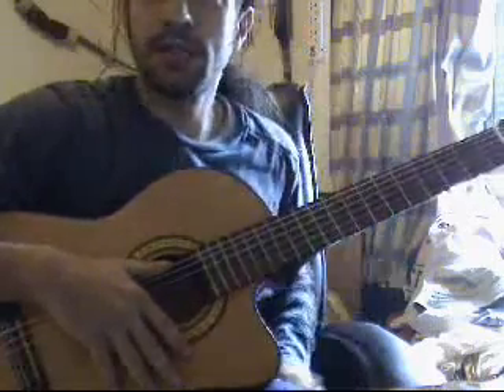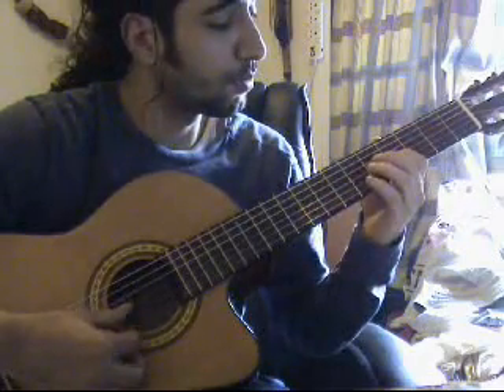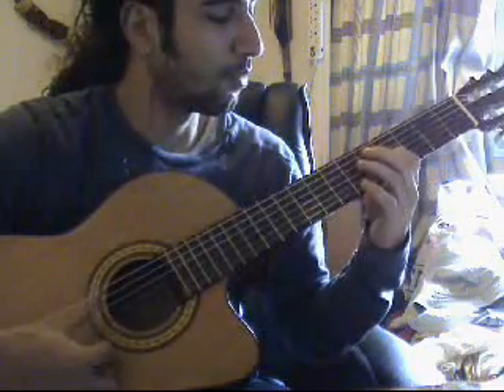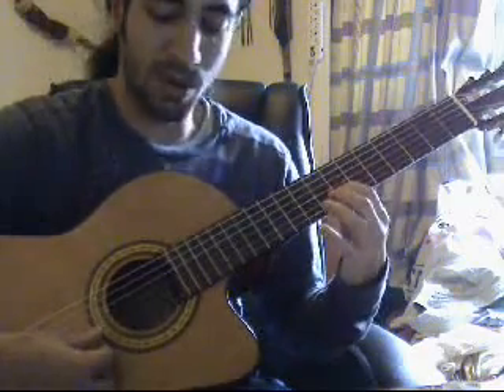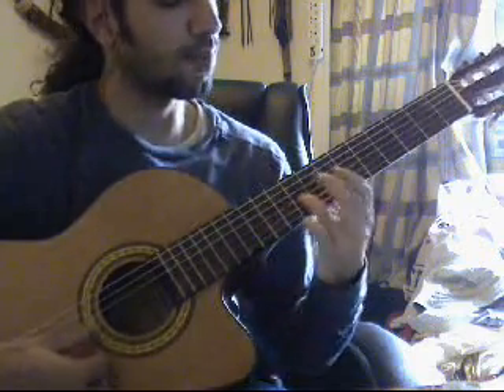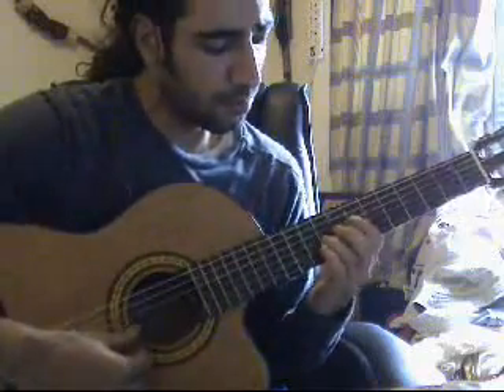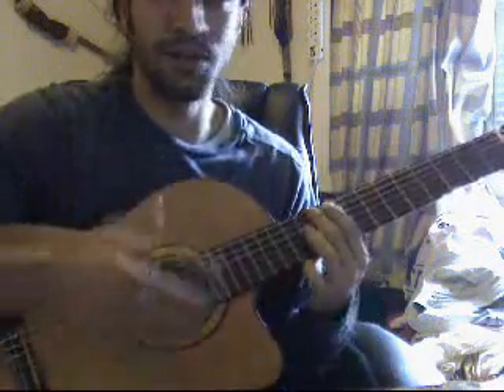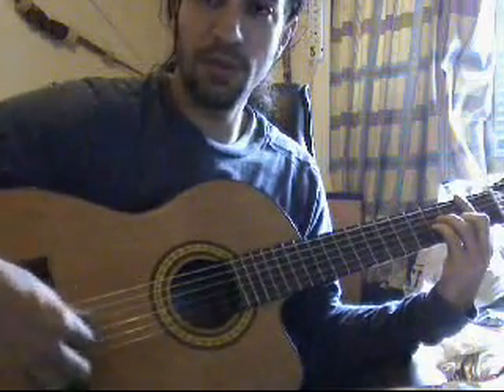Hotel California-Acoustic Guitar Lesson ( 1 )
THIS IS NOT MY VIDEO - Thanks GiveOrLooseIt for great work and help! copy saved for benefit of mankind ;D
I only seem to have part 1 of the tutorial, sorry :(
Visit 'GiveOrLooseIt' Channel for more videos, it's his lesson.